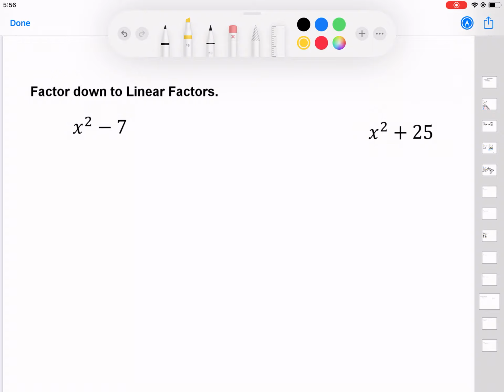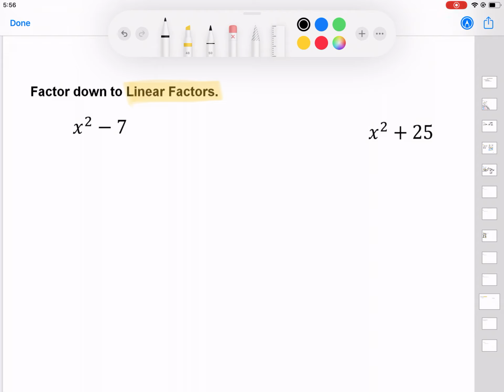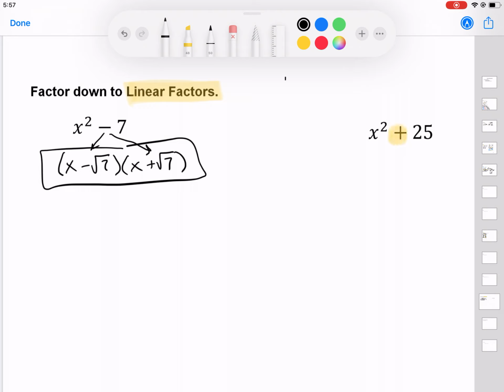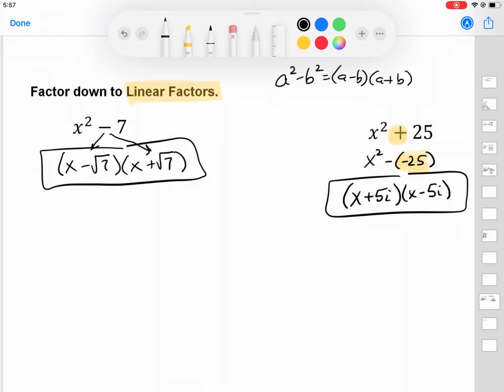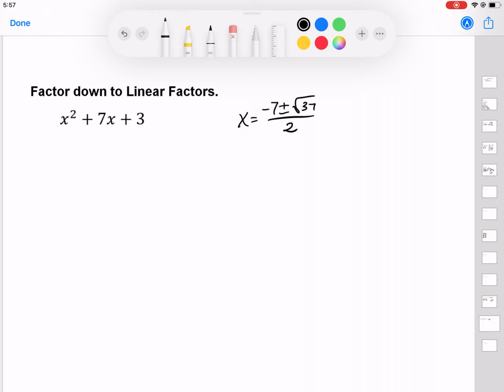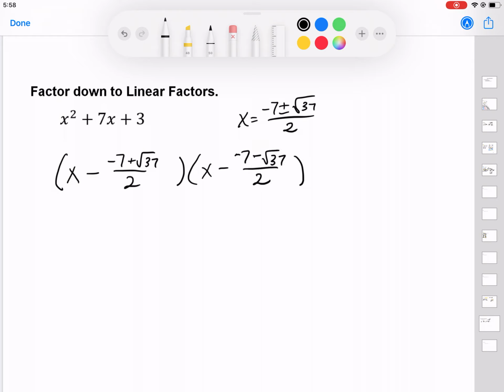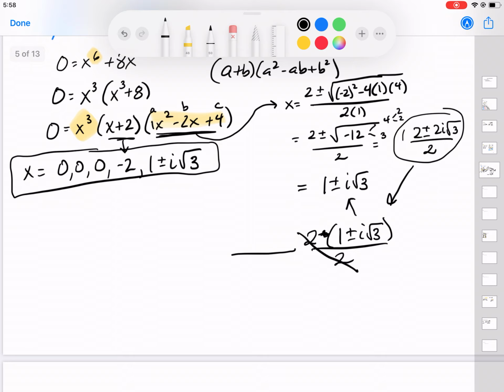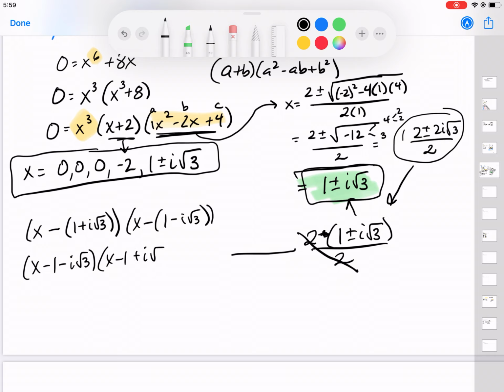M3H - 3.4c: Factoring Down to Linear Factors